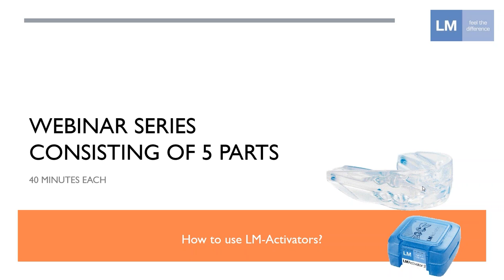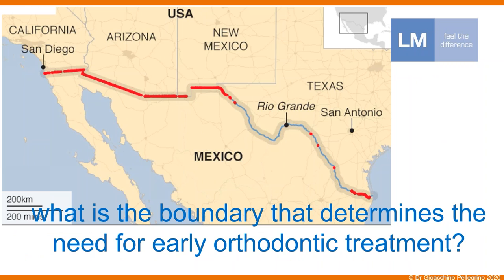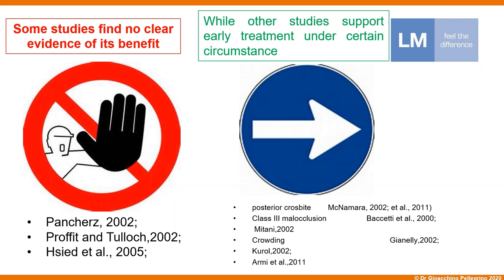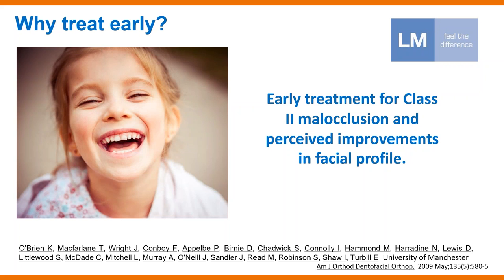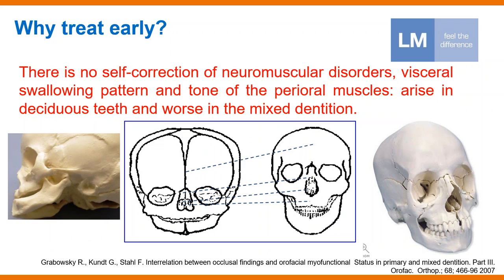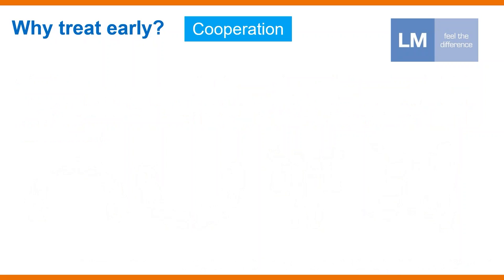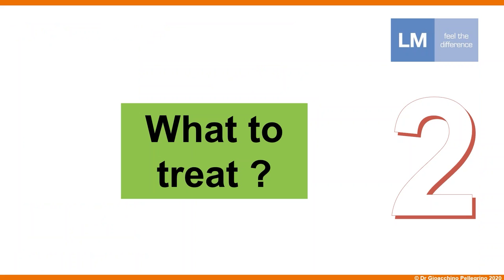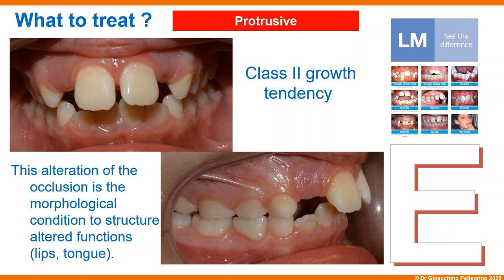Webinar 2/5 Early Signs of Development of Malocclusions in Deciduous and Early Mixed Dentition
In the second webinar you will learn how to identify the first signs of developing malocclusions in children at an early age. You will also get some recommendations about what kind of malocclusions to treat early and why. Clinical case examples are included.

CE marked | Medical Device
Manufacturer:  LM-Dental™ │ LM-Instruments Oy │Norrbyn rantatie 8, FI-21600 Parainen │